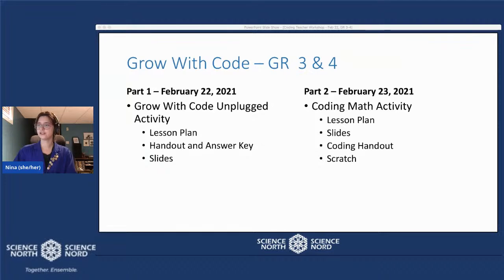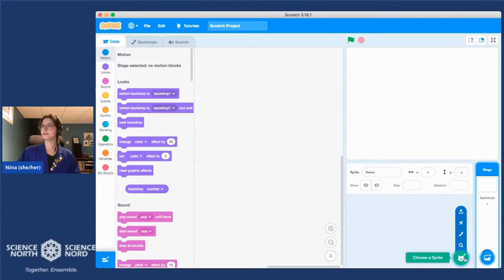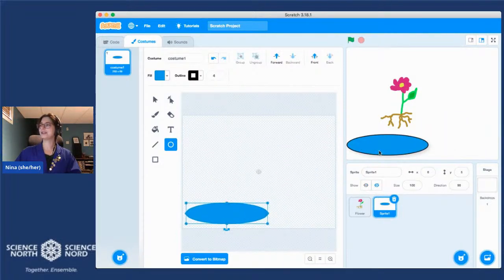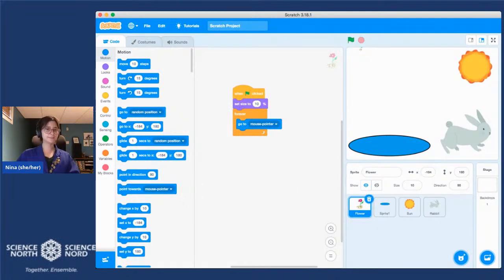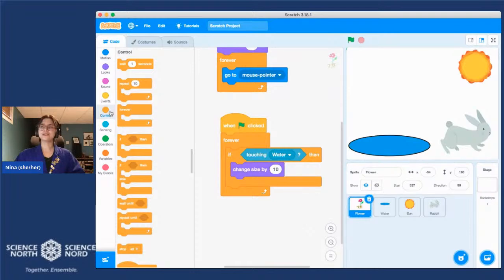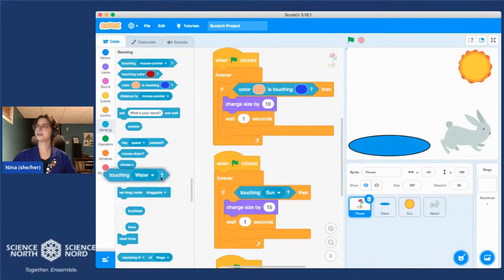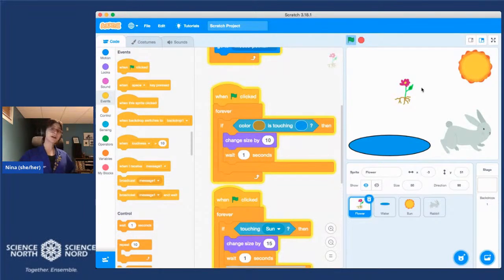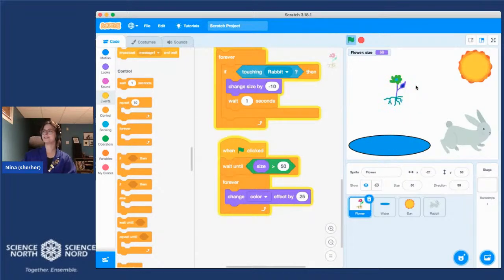Coding Series: Grow With Code Part 2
What do plants need to grow? Using hands-on activities combined with on-screen coding activities, students will explore plants' needs and represent them using coding concepts. Students will practice using loops to build a program using Scratch to explore repeating patterns and concurrent events in the context of growing plants.